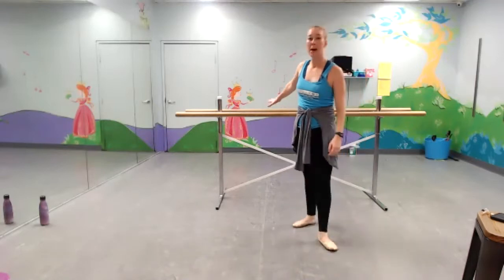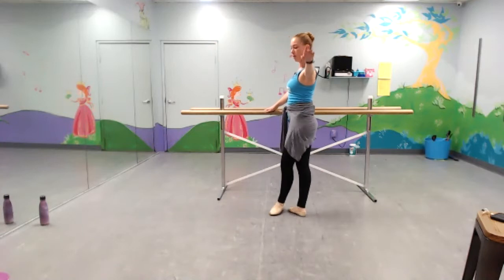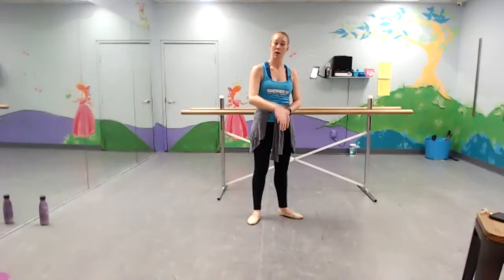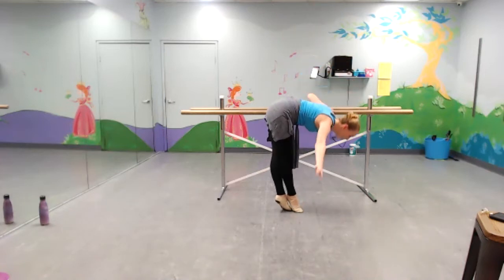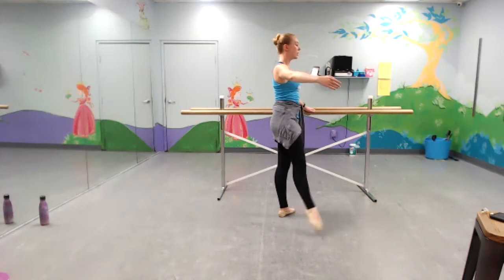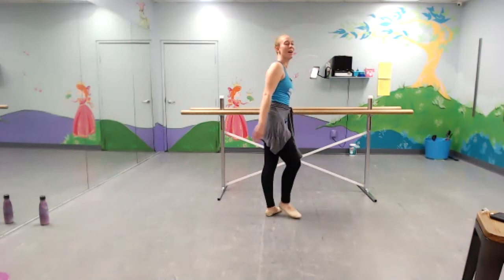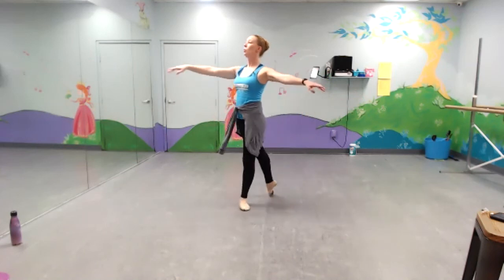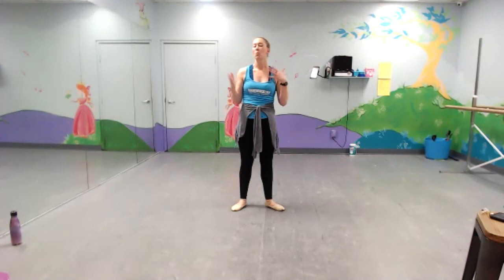Wed IntAdv Ballet with Miss Linnea